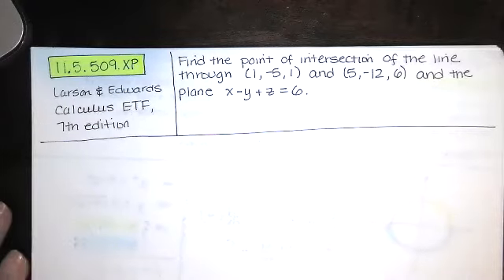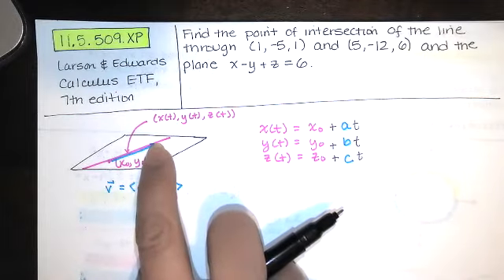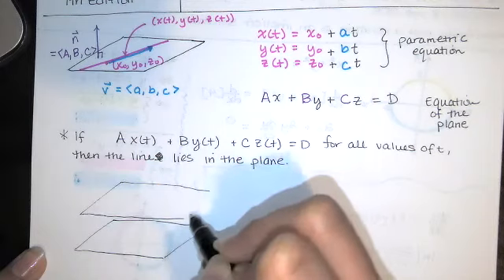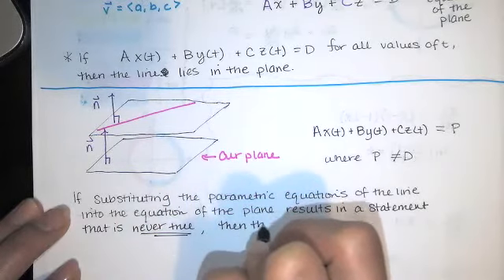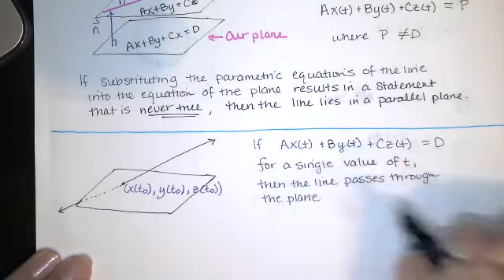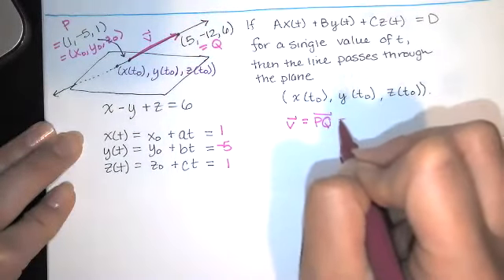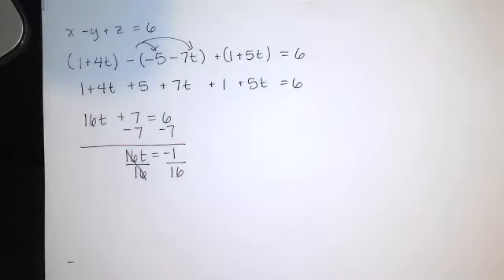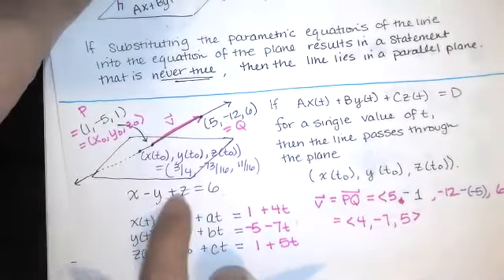Problem 11.5.509.XP - Find the point of intersection between a line and a plane. - Calc III HW Help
In this video, we solve problem 11.5.509.XP, which asks us to find the point of intersection between a line that passes through two given points, and a plane, whose equation is provided.

In the video, we explore the three possibilities
(1) the line may lie in the plane,
(2) the line may lie in a parallel plane, and
(3) the line may intersect the plane at a particular t-value.

Then we solve the given problem, by finding the parametric equations of the line, and finding the value of t where the equations of the line satisfy the equation of the plane. After finding the t-value, we substitute it into the parametric equations of the line to find the corresponding location. In order to check our work, we verify that the point also satisfies the equation of the plane.